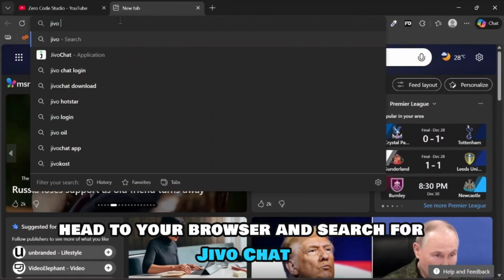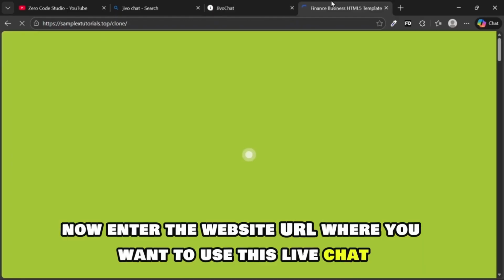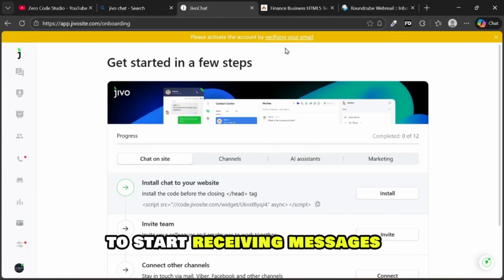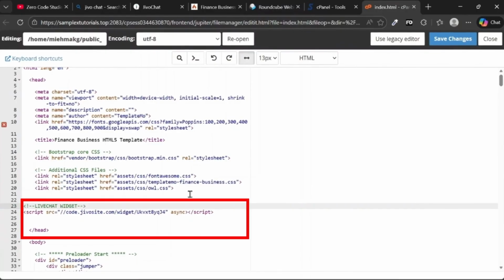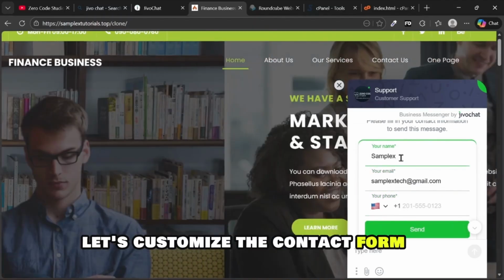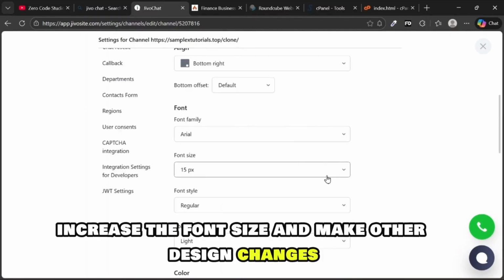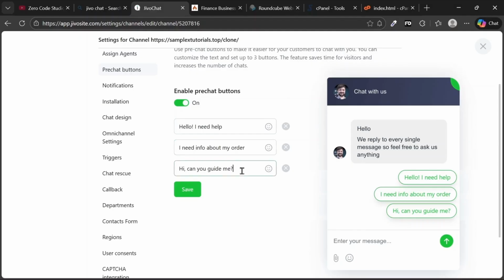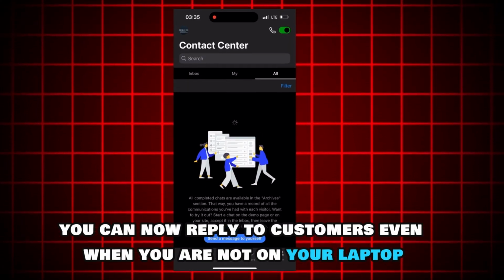How to Add FREE Live Chat to Any Website (2026) – Step-by-Step | JivoChat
In this step-by-step tutorial, you’ll learn how to add FREE live chat to any website in 2026 using JivoChat. Whether you’re building a website with HTML, WordPress, or a no-code platform, this guide will show you exactly how to install, customize, and manage a live chat system in minutes.

Live chat is one of the most effective ways to increase website engagement, improve customer support, generate more leads, and boost conversions. In this video, I walk you through the full JivoChat setup process, from creating a free account to adding the live chat code to your website and customizing the chat widget to match your brand.

You’ll also learn how to connect JivoChat to your mobile phone, so you can reply to customers anytime, anywhere—without needing your laptop. This makes it perfect for freelancers, business owners, startups, and anyone running a website in 2026.

If you’re looking for a free live chat solution, a website chat plugin alternative, or a modern customer support tool, this tutorial is for you.